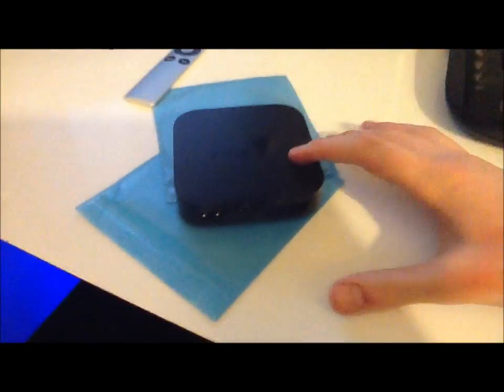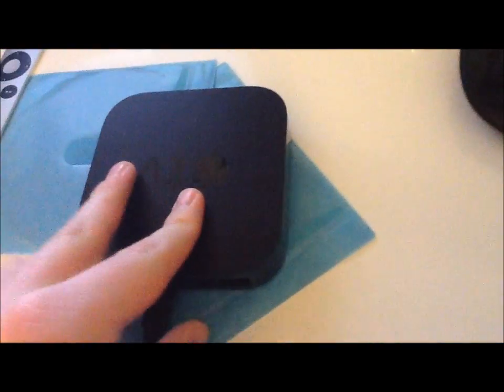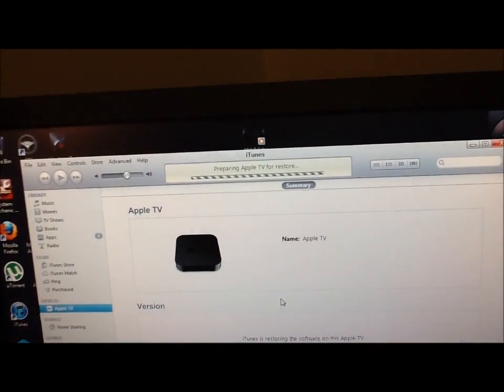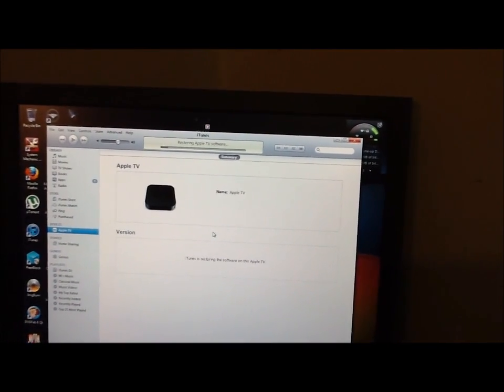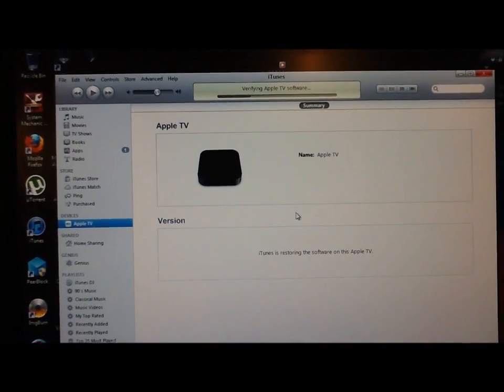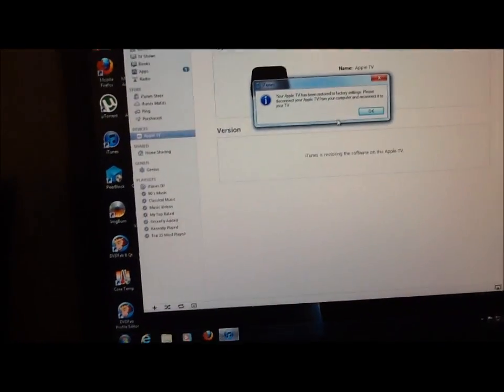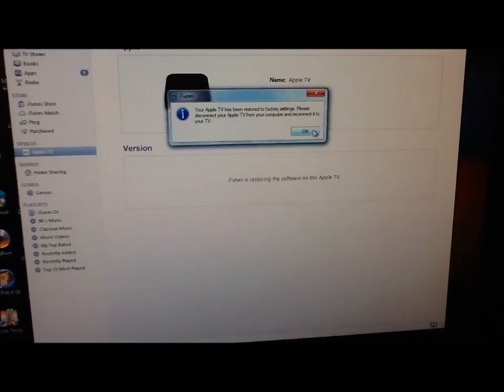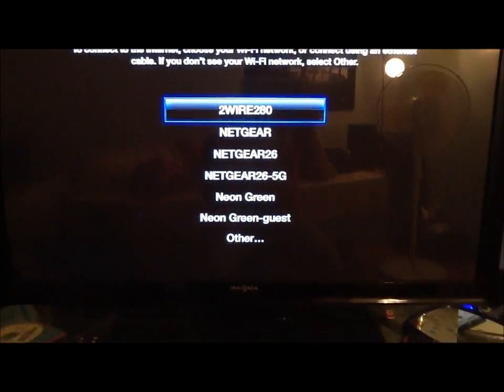How To Restore an Apple TV On Computer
How to restore an Apple TV using a PC or MAC (PC Tutorial is same steps on a Mac)

Thanks!